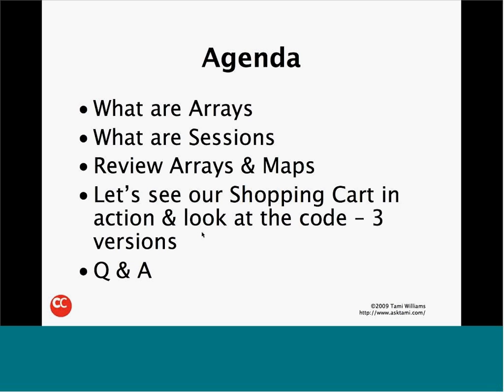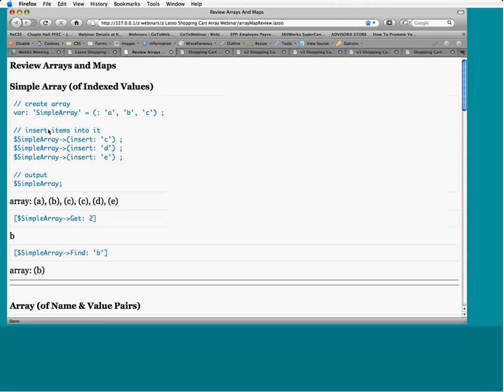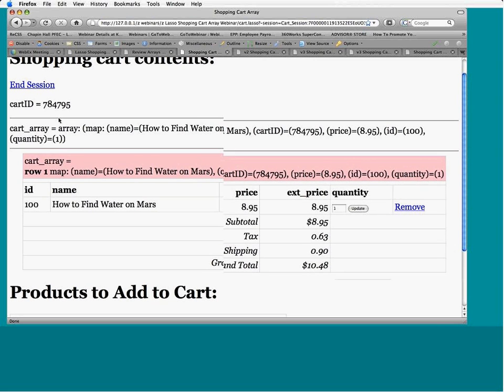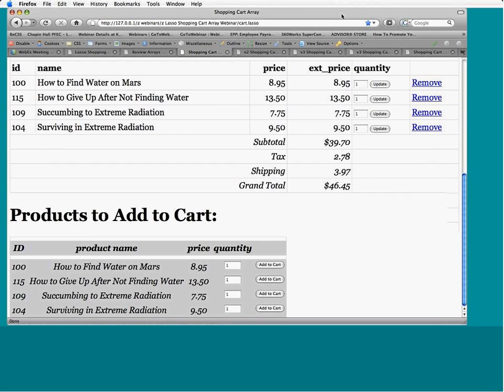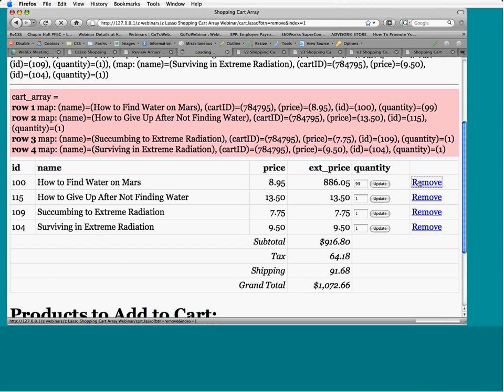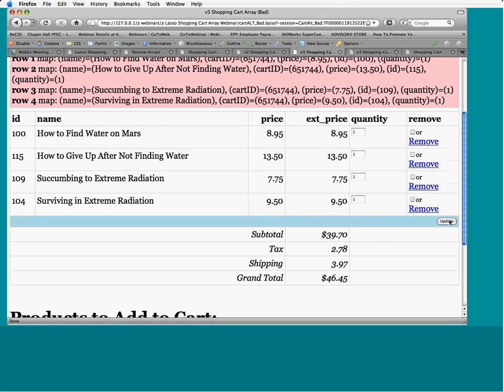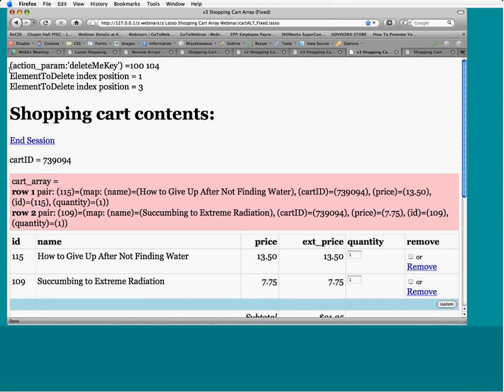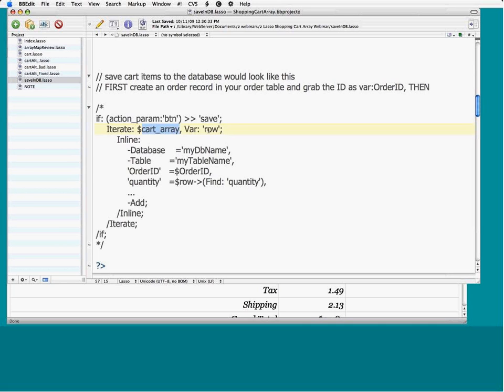Lasso 8 Shopping Cart Arrays - from the free webinar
Saving Shopping Cart Items in a Lasso Array

Arrays are one of the most effective ways of managing data.

    If you want to know:
    What is a session?
    How do I save shopping cart items in a Lasso array?

This FREE webinar is for you.

    Code that shows you how to:
    Hold a shopping cart in memory until checkout (instead of storing every entry in the database immediately)